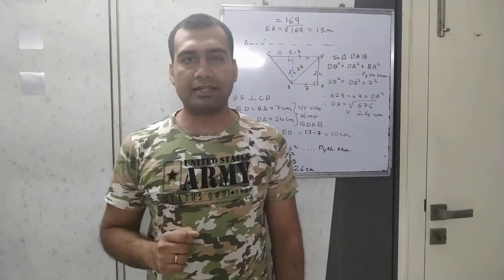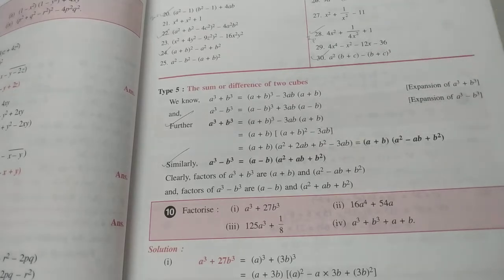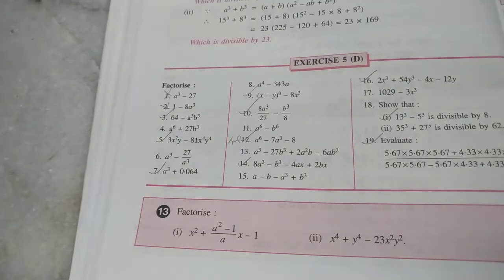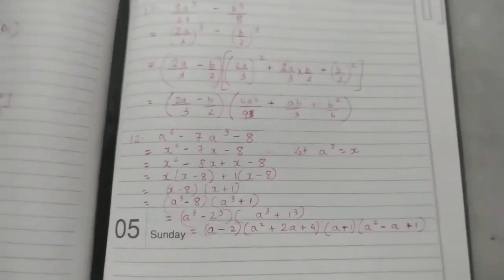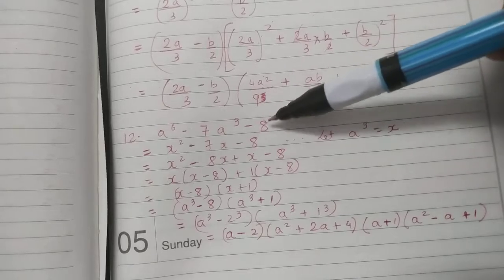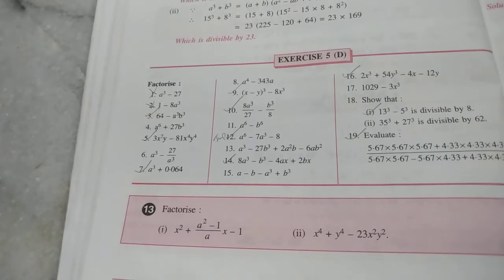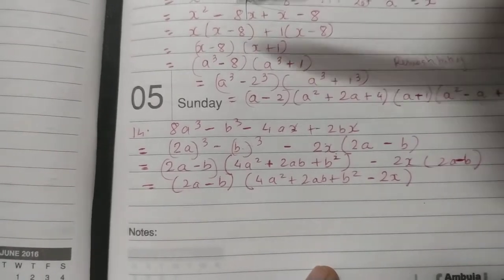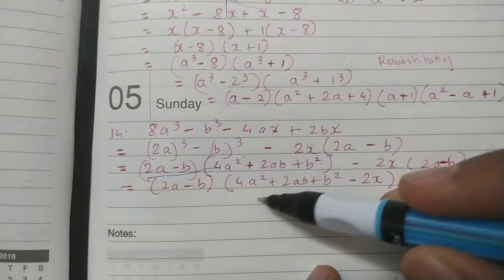9th std. ICSE Math 5D, 5E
Hi,
This video has an explanation of 9th std. ICSE Math 5D, 5E.